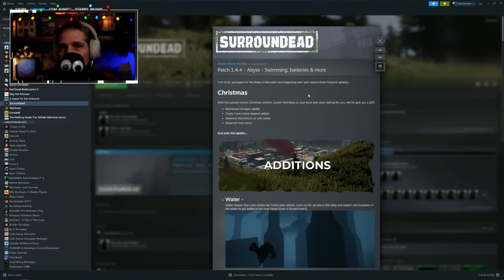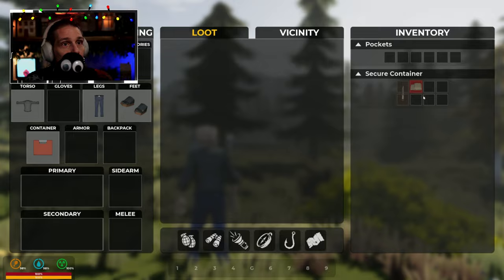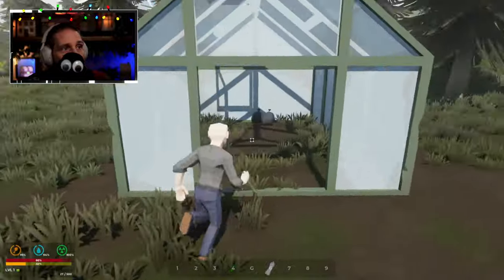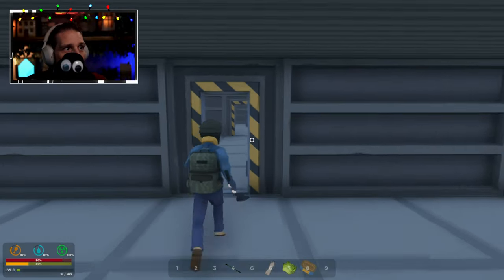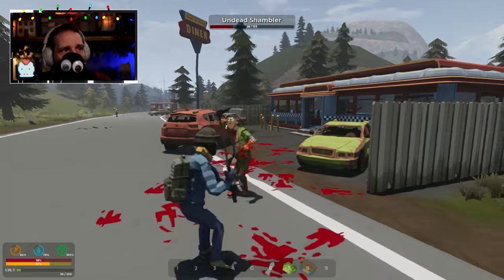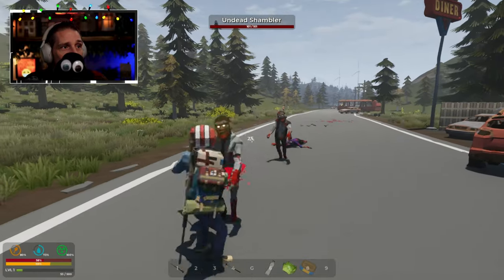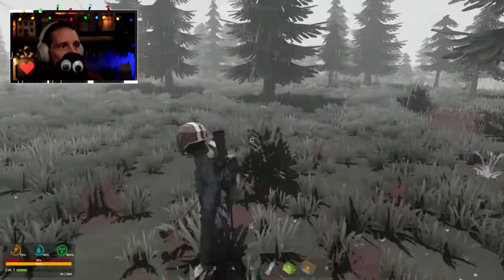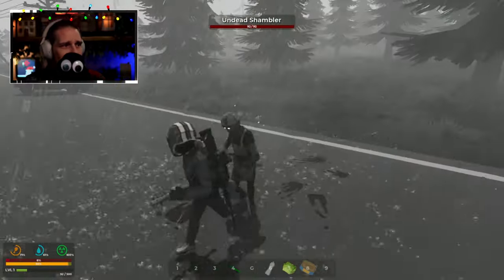SURROUNDEAD | This Zombie Survival Game Just Got Way Better | Gameplay